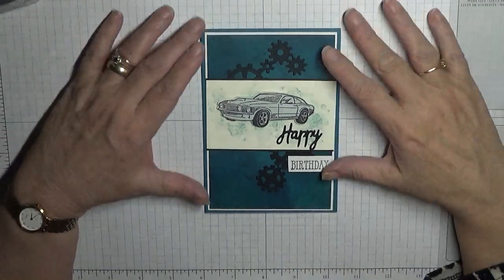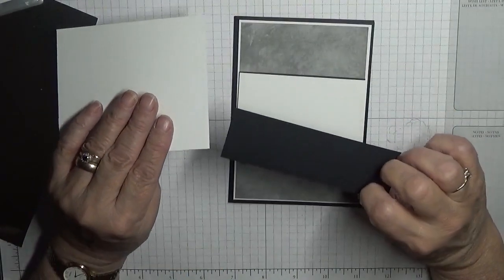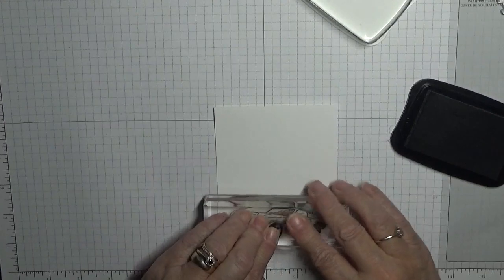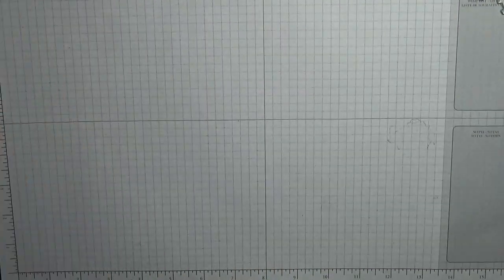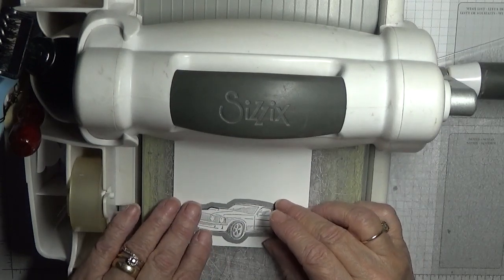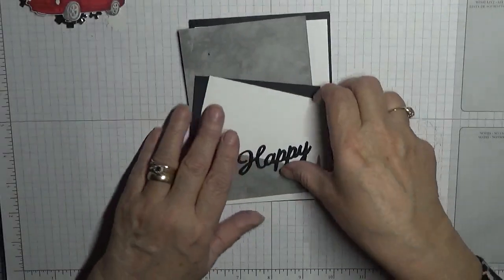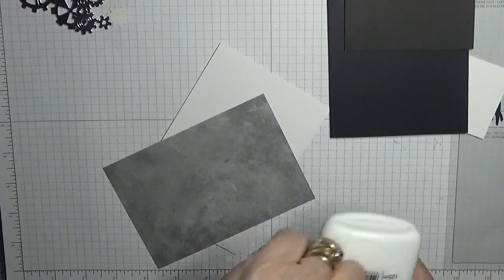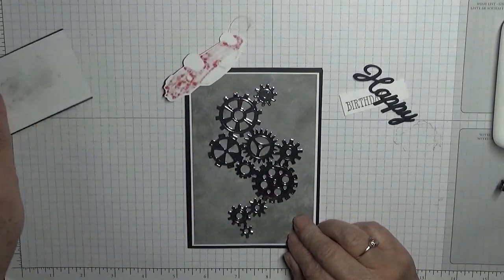100. Stampin Up Geared Up Garage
This card was made using the stamp sets from Stampin Up Geared Up Garage and Birthday sentiment came from the stamp set Well Said